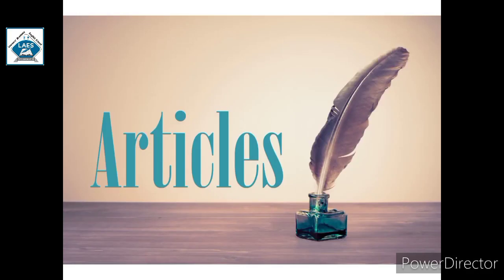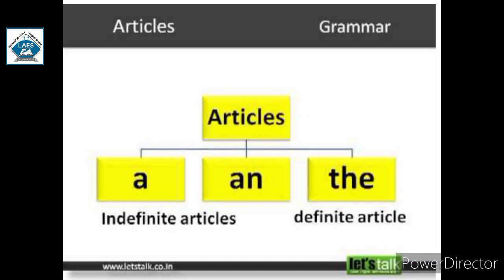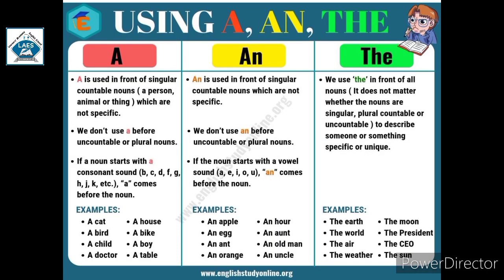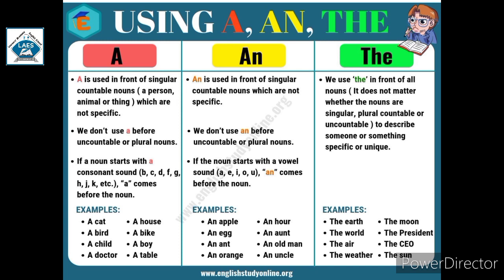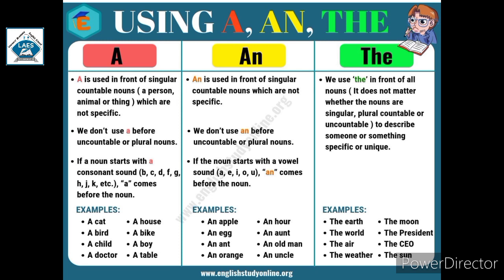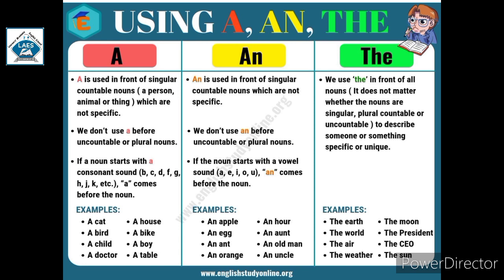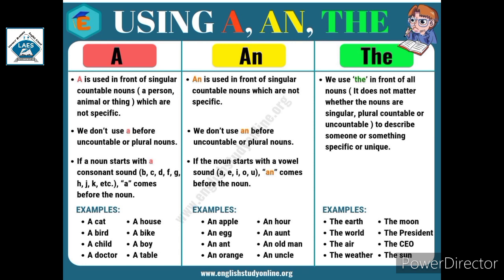English Grammar: Articles